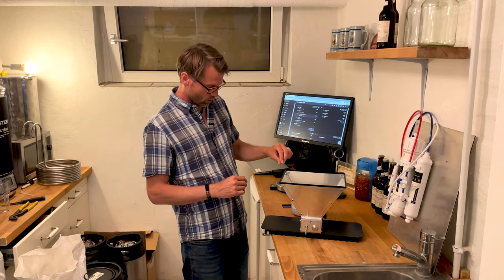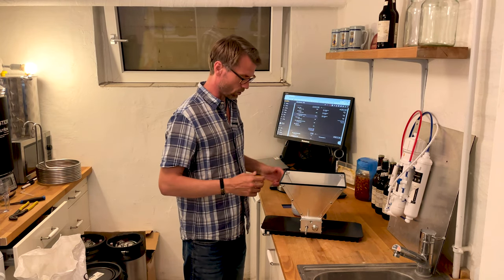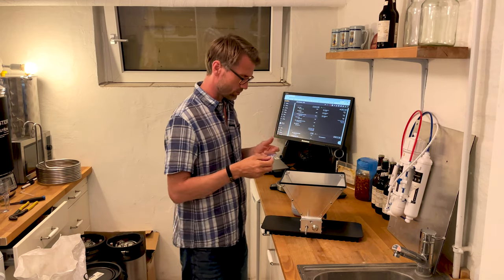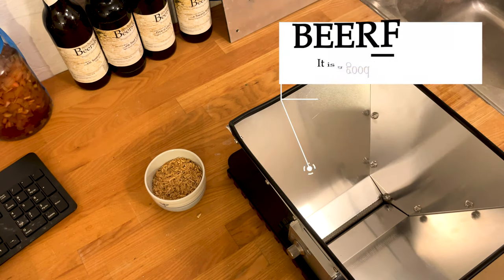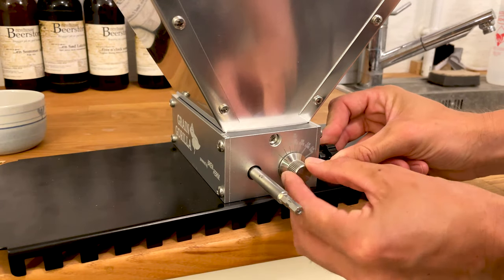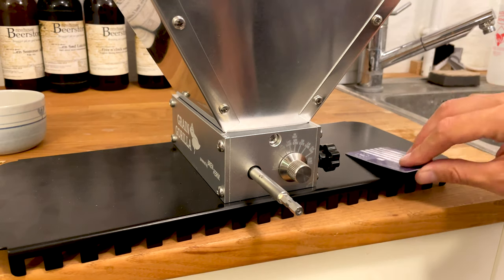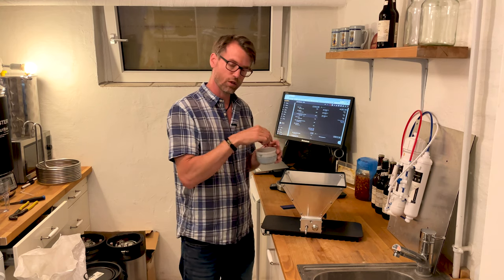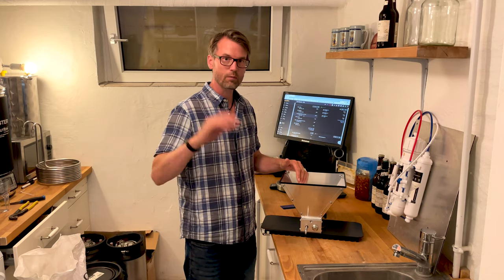Adjust grain mill for home brewers - Grain Gorilla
A video on how to adjust grain mill for home brewers. I'm using Grain Gorilla from Brewferm

Beerstory Brewhouse is all about the amazing culture and history of beer and brewing. I want to tell great beerstories and introduce new brewers to the wonderful world of homebrewing.